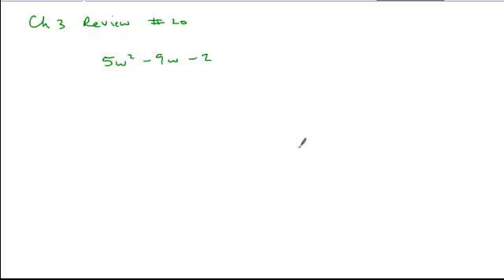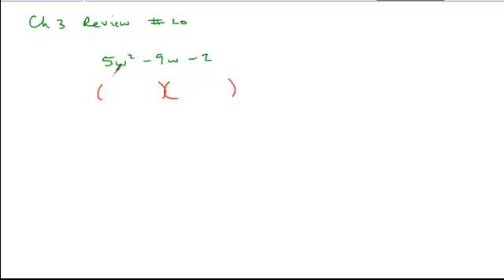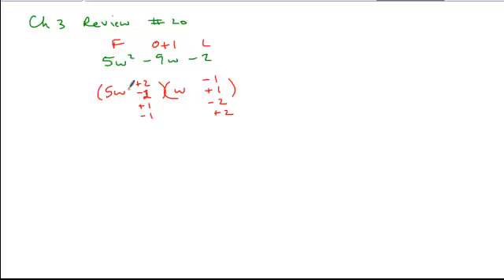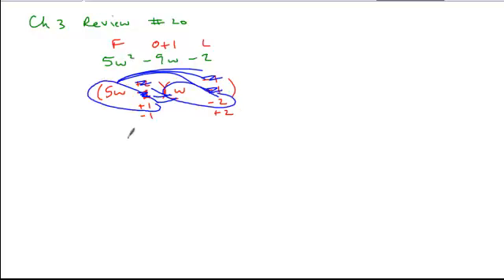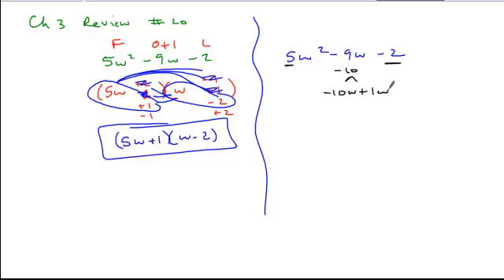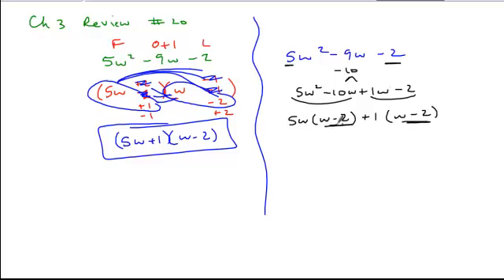ch3preREV20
Ch 3 Precal Prep Review WS #20